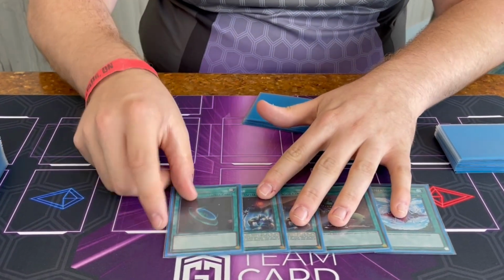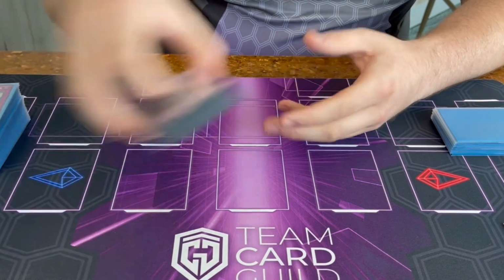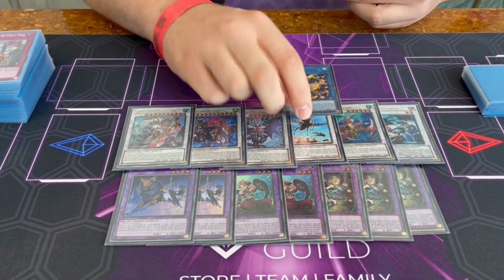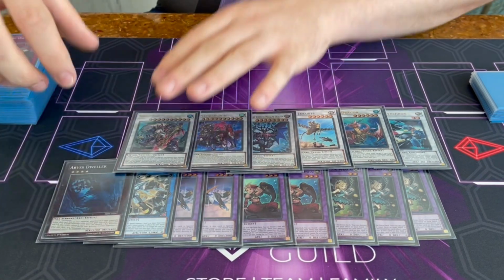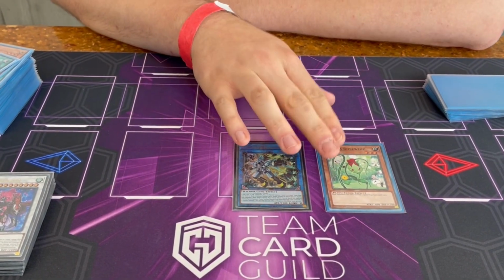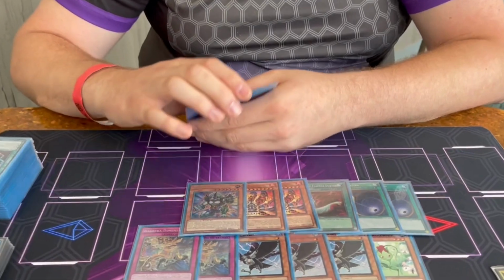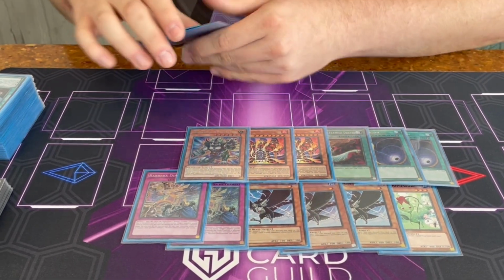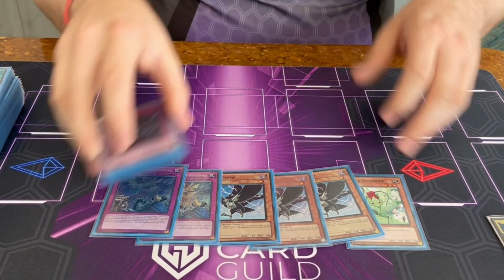YCS Niagara Bubble Runick Ft. Lightsworn Engine! | Deck Profile with Ryan Atlus Yacobs | Yu-Gi-Oh!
Ryan Jacobs from Belgium came very close to topping the YCS Niagara but ended up bubbling with Runick featuring a small Lightsworn engine!